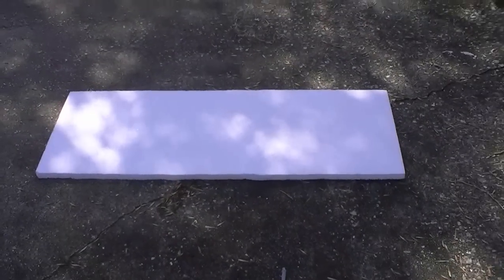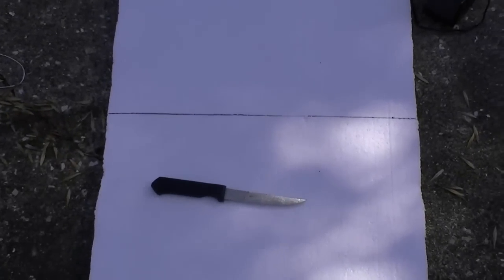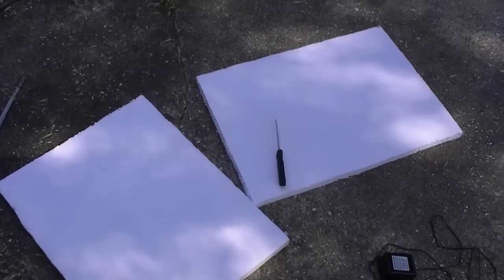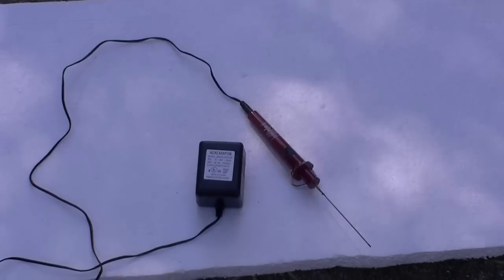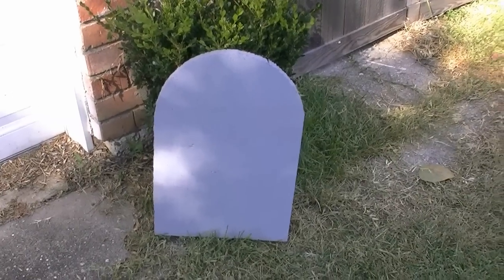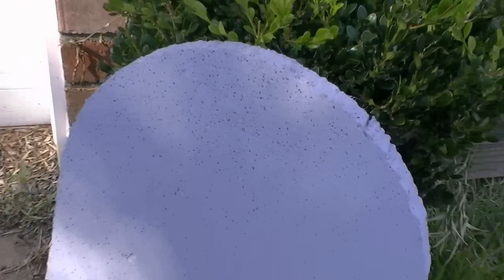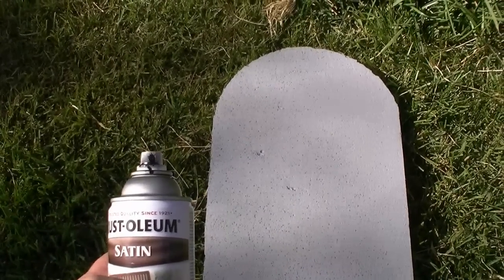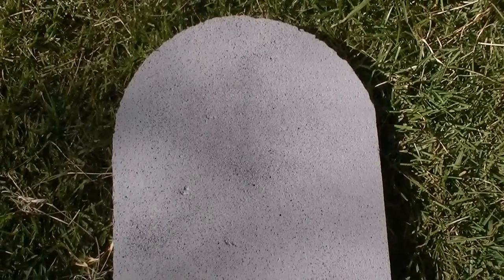How to make inexpensive Headstones for Halloween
How to make tombstones for halloween decorations with inexpensive supplies from any hardware store